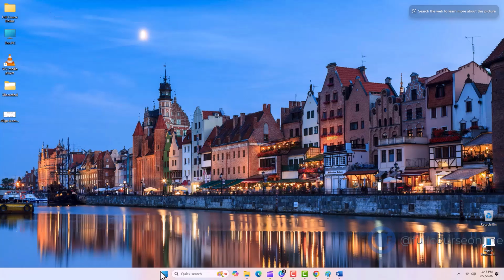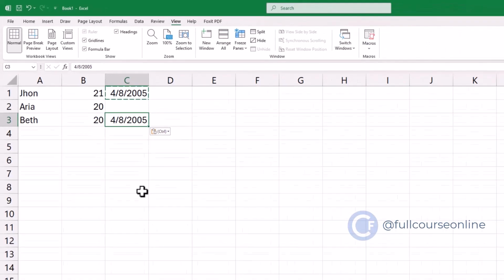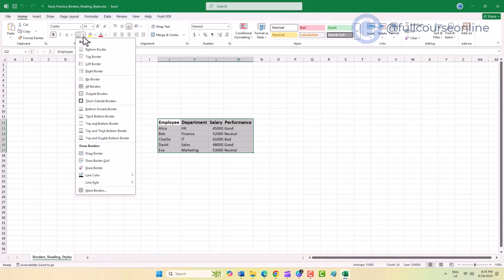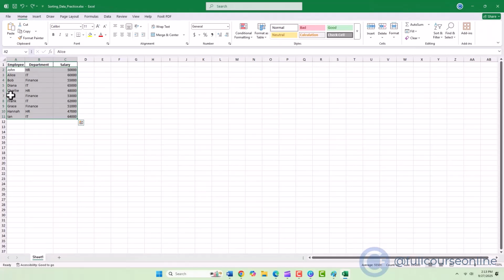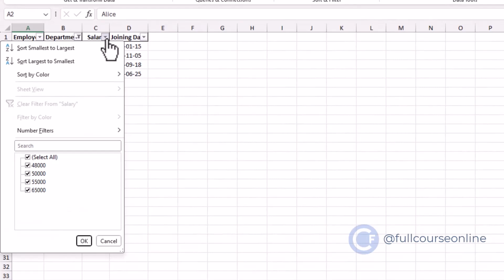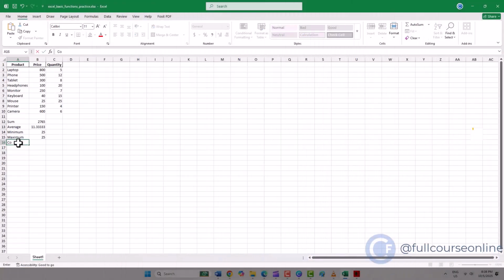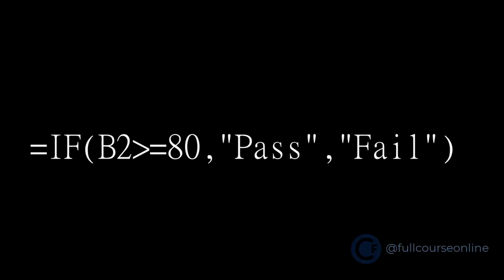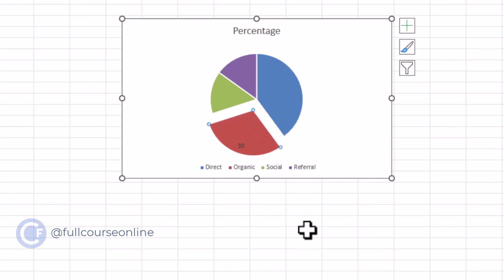Excel 365 Beginner to Advanced Basics | Complete Excel Tutorial in 40 Minutes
Learn Microsoft Excel from the very beginning in this complete 40-minute tutorial!
This video covers everything from creating your first workbook to using formulas, formatting data, and making charts — perfect for students, office workers, and beginners who want to build a solid Excel foundation.

📘 What You’ll Learn:
– Excel interface & overview
– Creating, saving, and opening workbooks
– Worksheets, rows, columns, and cells
– Data entry, editing, AutoFill & Flash Fill

✅ Part 2: Formatting Basics
– Fonts, alignment, and cell formatting
– Number formats (currency, date, percent)
– Borders, shading, and styles
– Column width, row height, merge & center, wrap text

✅ Part 3: Working with Data
– Copy, paste, sort, filter
– Find & replace
– Freeze panes & split windows

✅ Part 4: Formulas & Functions
– SUM, AVERAGE, MIN, MAX, COUNT
– AutoSum & cell references (relative, absolute, mixed)
– IF function basics

✅ Part 5: Charts & Visualization
– Column, bar, line, and pie charts
– Chart formatting (titles, labels, legends)
– Conditional formatting

📊 Software Used: Microsoft Excel 365 (applies to Excel 2019, 2021, and Office 365)
🎯 Ideal For: Students, professionals, and anyone starting Excel from scratch.